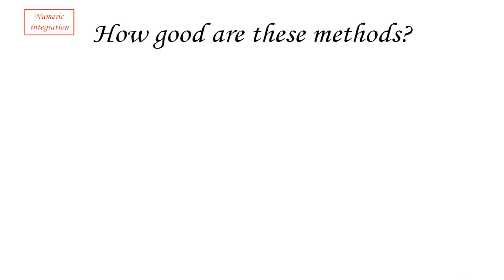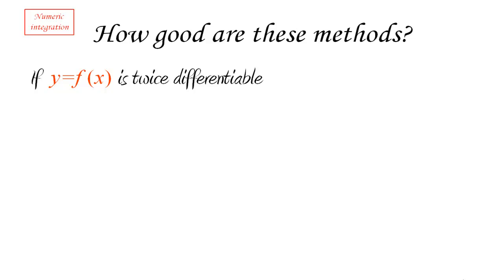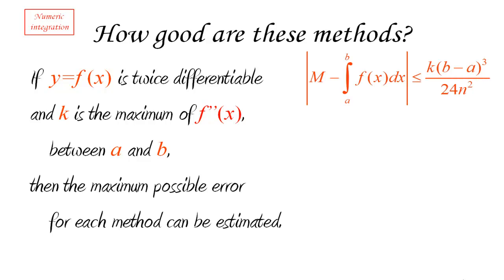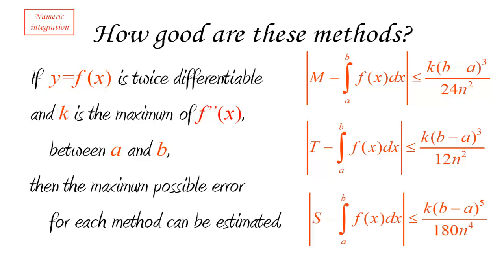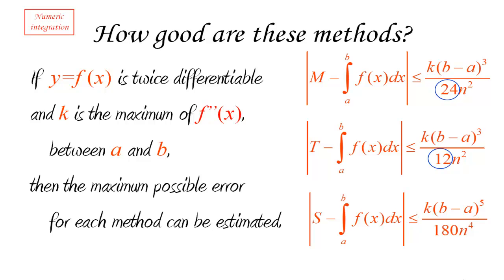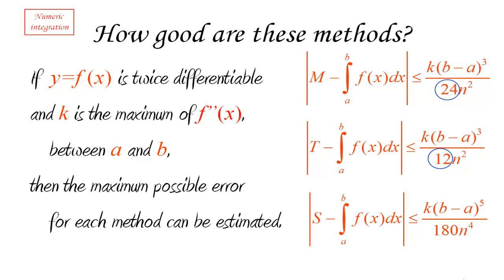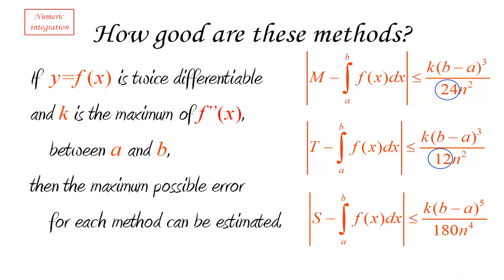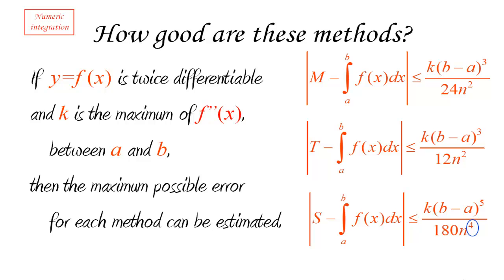Numeric integration 5